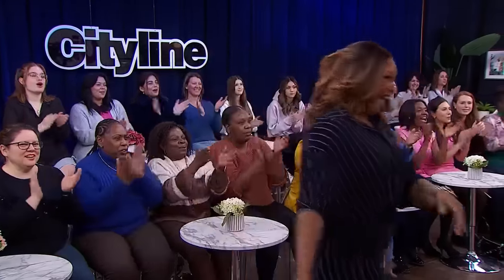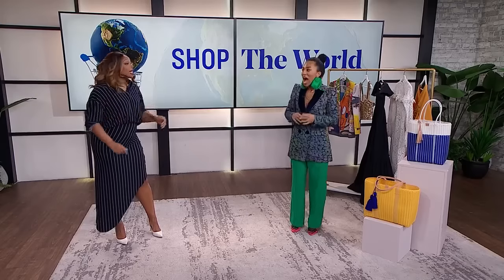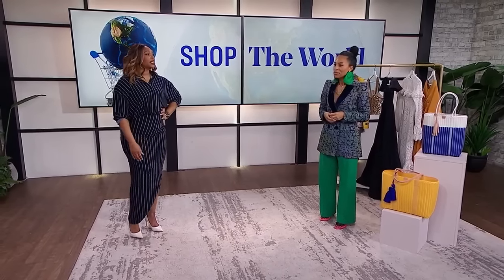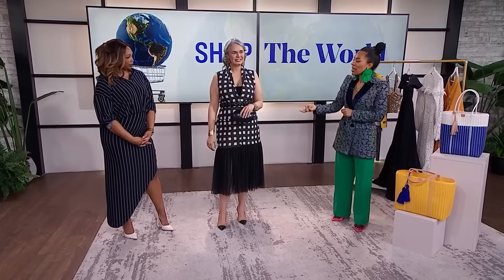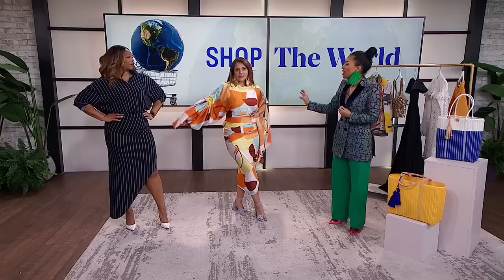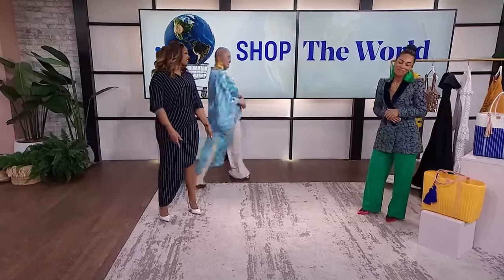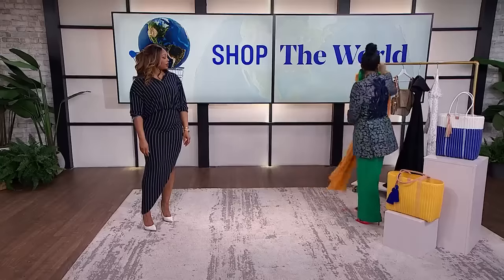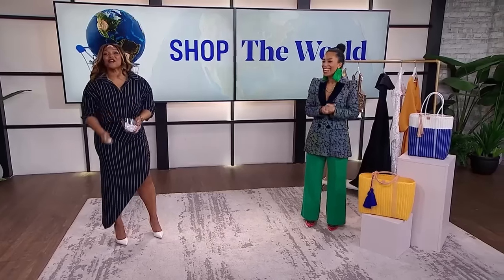How I shop fashion brands by international designers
Fashion Stylist Joy Asibey-Gabriel shares her favourite international clothing and accessory picks. "These are brands that are fusing local styles with a global outlook."